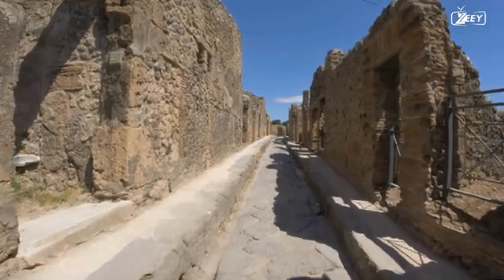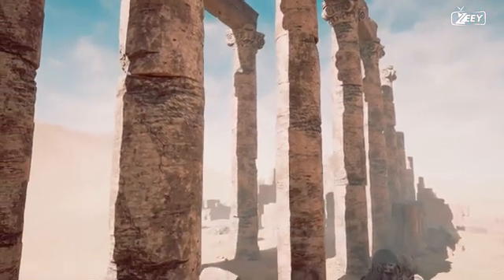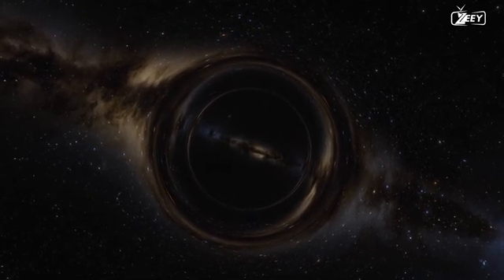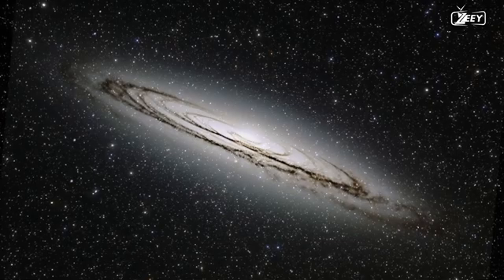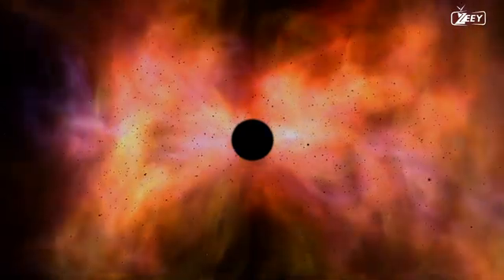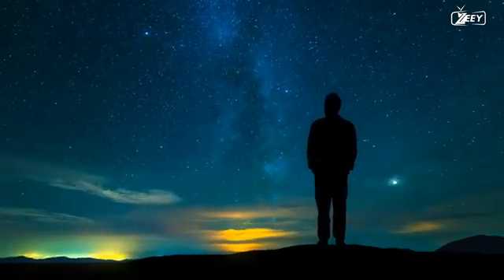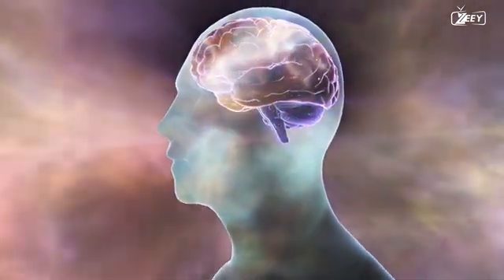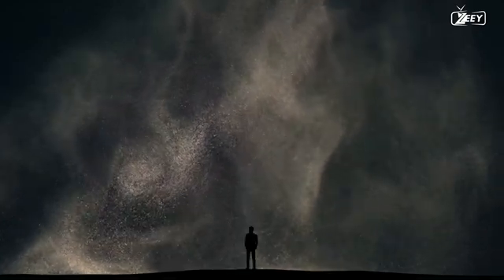Will We Ever Understand the Universe Completely? | zeey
The complete and absolute understanding of the universe is a profound and challenging goal. Whether or not we will ever fully understand the universe is a question that remains open and is subject to ongoing scientific exploration and discovery. Here are some key points to consider:

Expanding Knowledge: Human knowledge of the universe has been continuously expanding. Scientific discoveries have led to a deeper understanding of the cosmos, from our understanding of fundamental particles and forces to the structure and evolution of galaxies. This trend is likely to continue, and we will undoubtedly gain more insights into the universe in the future.

Limits of Knowledge: There may be inherent limits to our ability to understand the universe fully. The universe is incredibly vast and complex, and there may be aspects of it that are beyond our current or even future capabilities to comprehend.

Paradigm Shifts: Throughout history, scientific understanding has gone through major paradigm shifts. Concepts such as the heliocentric model of the solar system, relativity, and quantum mechanics have radically changed our view of the universe. It is possible that future paradigm shifts will also expand our understanding.

Incomplete Information: Some aspects of the universe, like the nature of dark matter and dark energy, remain mysterious and require further investigation. Discovering more about these phenomena may significantly advance our understanding.

Technological Advancements: Advances in technology, such as more powerful telescopes, particle accelerators, and computational tools, will likely lead to new discoveries and a deeper understanding of the universe.

Philosophical Questions: The idea of a "fully" understanding the universe raises philosophical questions about the nature of knowledge, reality, and whether there are limits to human comprehension.

In conclusion, while it's challenging to predict with certainty whether we will ever fully understand the universe, the pursuit of knowledge and exploration of the cosmos is an ongoing and essential endeavor for humanity. We may continue to make significant strides in our understanding, but there may always be mysteries and questions that remain unanswered. Nonetheless, the quest for knowledge about the universe remains a fundamental aspect of human curiosity and scientific exploration.